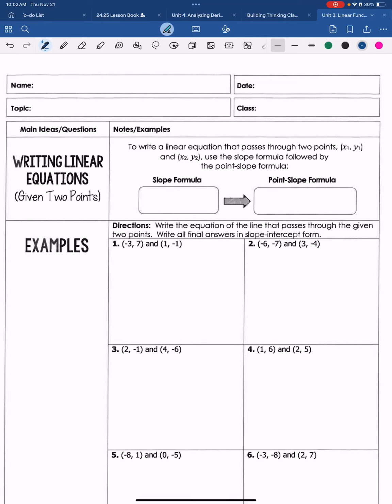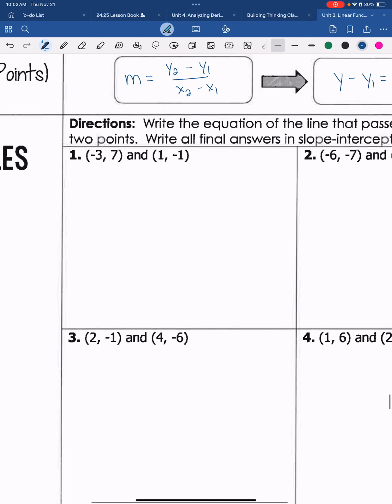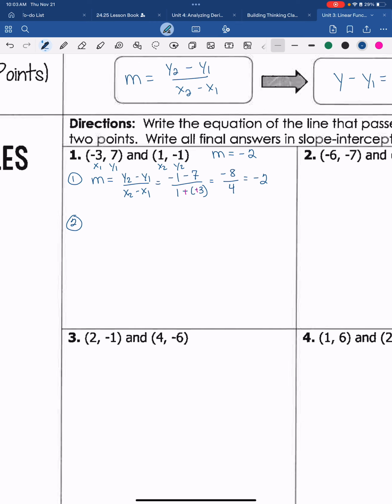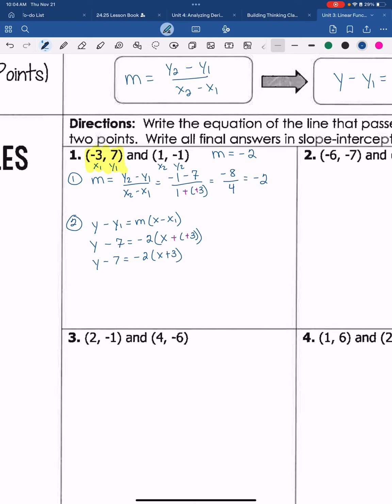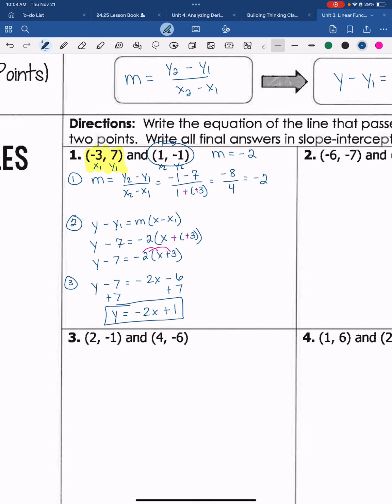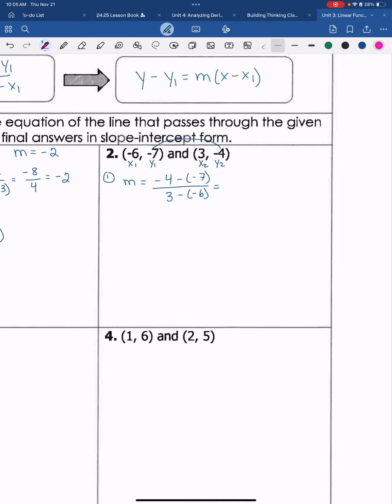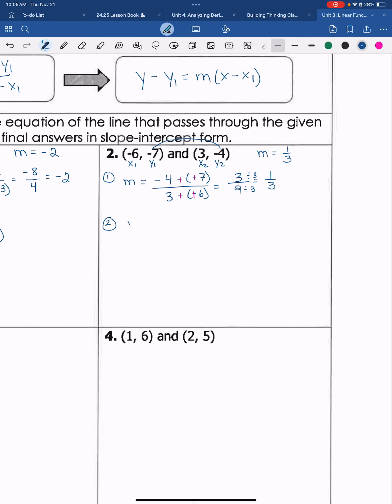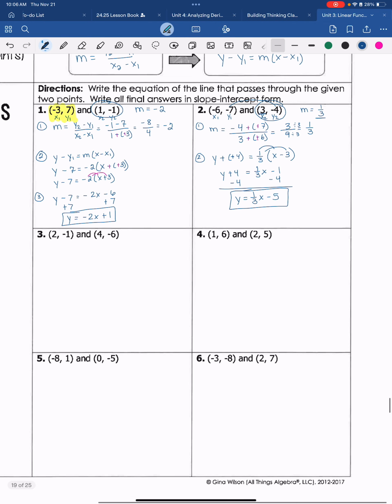Point-Slope from Two points